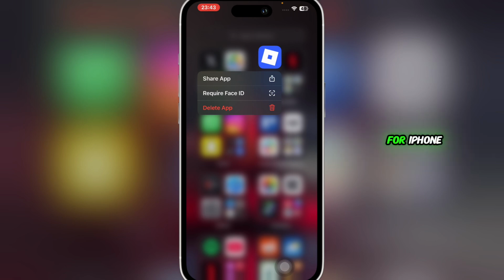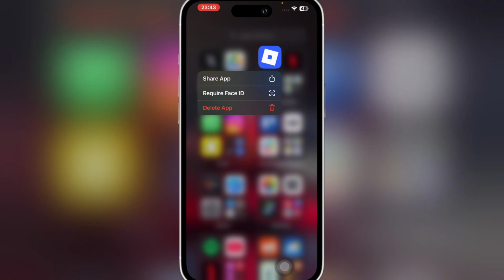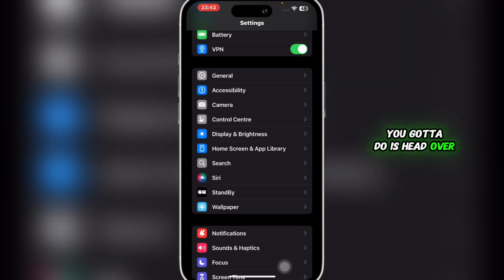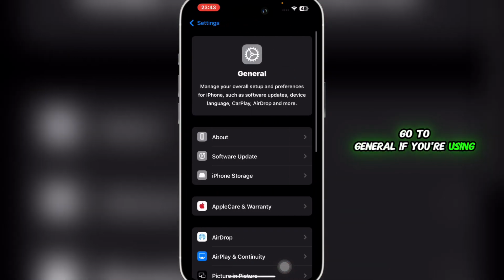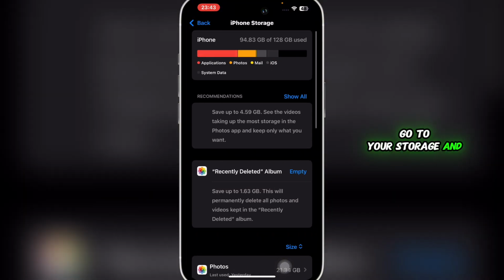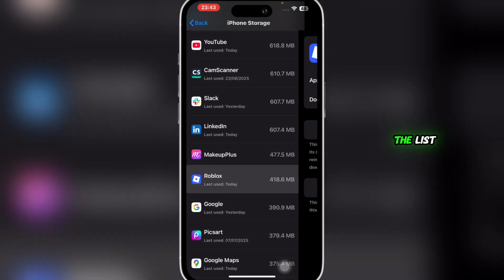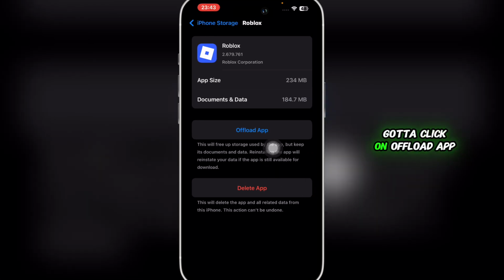How to Fix Roblox Connection Errors on iPhone (Quick & Easy Guide)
Fix Roblox Connection Issues on iPhone: Step-by-Step Solutions

Having trouble connecting to Roblox on your iPhone? In this quick and easy guide, you'll learn how to fix common Roblox connection errors so you can get back to playing without interruptions. We’ll show you step by step how to check your internet connection, reset network settings, clear Roblox app cache, and update the app for better performance. Whether you're facing error code 277, connection timeout, or can’t join servers, this tutorial has the simple fixes you need. Perfect for iPhone users who want to troubleshoot Roblox problems fast in 2025.